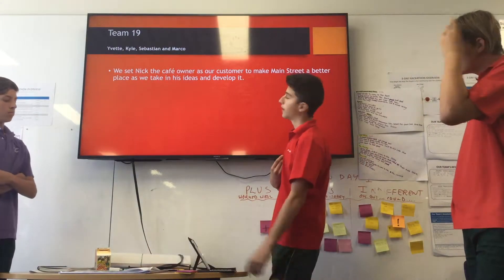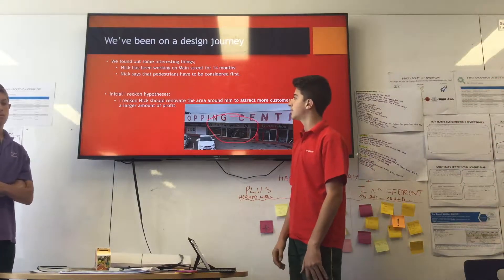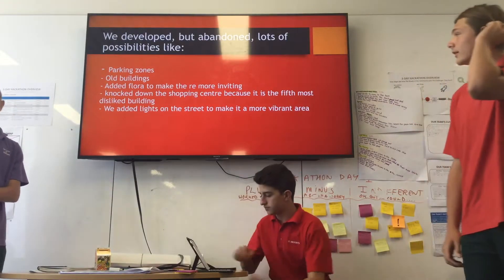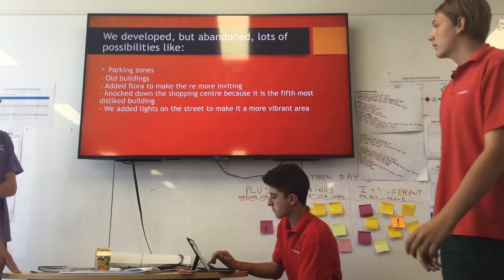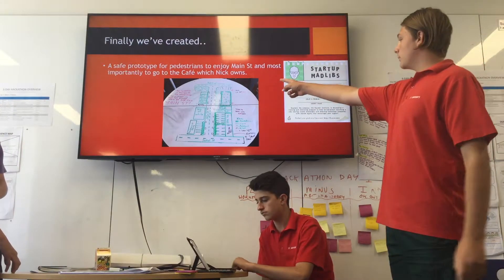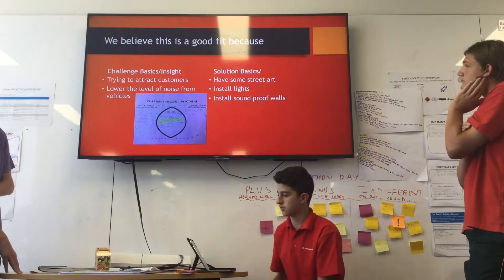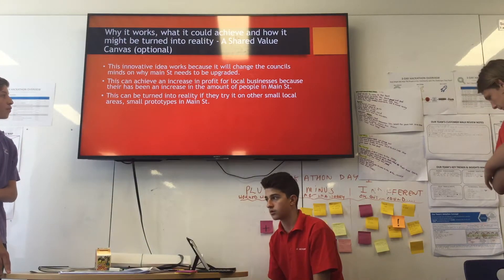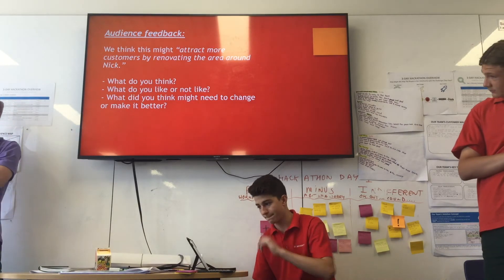Sondrea Espresso Cafe